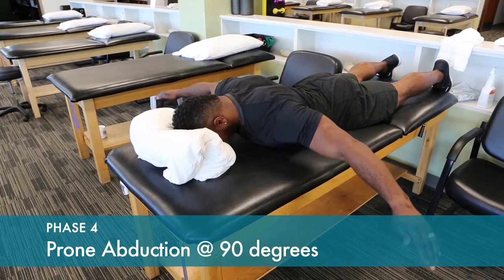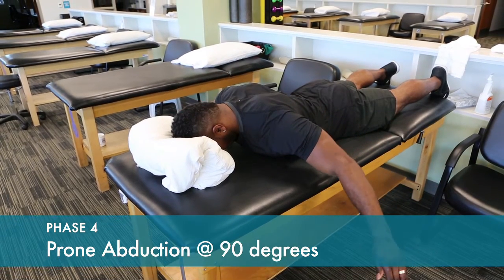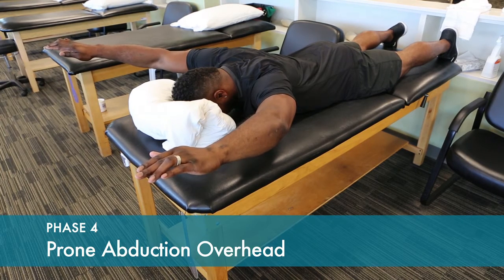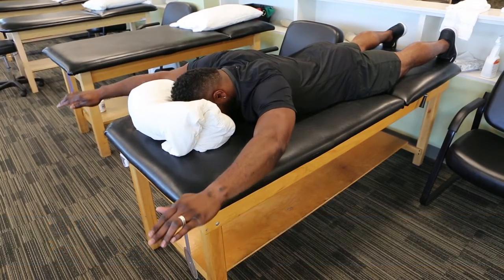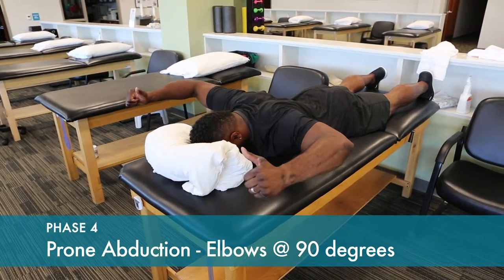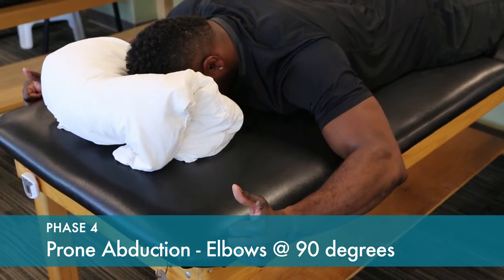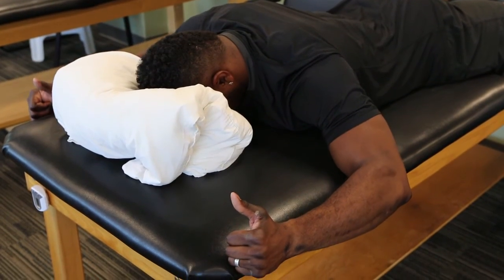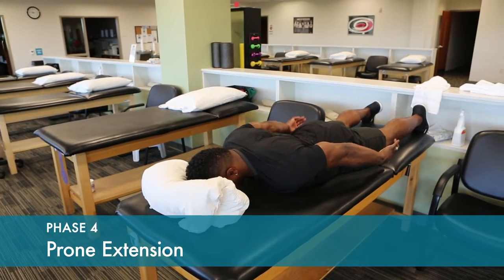Scapular Muscle Rehab - PHASE 4 | Scapular Muscle Strengthening Exercises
Learn more about scapular muscle rehabilitation following injury or surgery

Welcome to Dr. Matthew Boes’s Scapular Muscle Rehabilitation video series. Painful irritation can develop in the muscles that attach to the scapula (shoulder blade) as a result of overuse of the arm or after injury/surgery to the shoulder. This video is designed to recondition the muscles around the shoulder blade and help restore normal posture and balance to the shoulder girdle. Please keep in mind that it may take up to 6-8 weeks of performing these exercises before you feel appreciable pain relief around the shoulder. Imbalance in the shoulder muscles usually takes a long time to develop before causing pain, which means it can also take a long time to resolve.

 The goal of our Phase 4 program for scapular muscle rehabilitation is to engage in advanced strengthening exercises. Remember the following as you engage in Phase 4 scapular muscle rehab exercises:
Equipment needed for this program includes elastic resistance bands and/or light dumbbells
Perform exercises 1-2 times daily; if pain or irritation worsens limit exercise sessions to every other day or even every third day
Perform 1-2 sets of 20 repetitions for each exercise; hold final position of each exercise for 2-3 seconds
Start with no resistance [just weight of arm]; advance to light dumbbells
Continue Phase 2 and Phase 3 exercises

The following scapular muscle strengthening exercises, which are demonstrated in this video, should be conducted during phase 4 of your scapular muscle rehab:
PRONE ABDUCTION @ 90 DEGREES
PRONE ABDUCTION OVERHEAD
PRONE ABDUCTION @ 90 DEGREES WITH ROTATION
PRONE EXTENSION

Icing is very important after each therapy session, so be sure to  place an ice pack or cooling pad on the affected shoulder for 10 minutes to help limit any irritation from exercise. If the shoulder joint is stiff, try using moist heat for 10 minutes prior to exercise to help loosen things up. Additionally, massage therapy treatments are often helpful to relieve painful muscle spasms.

This video should not be used as a substitute for regular physical therapy visits and guidance from your physician.  Only progress from one phase to the next based on recommendation from your physician. Regular physical therapy visits are valuable for giving you feedback on your progress and helping to ensure you are doing exercises properly. If you develop any questions or concerns regarding your condition while using this video, contact your physician. Best of luck in your recovery.